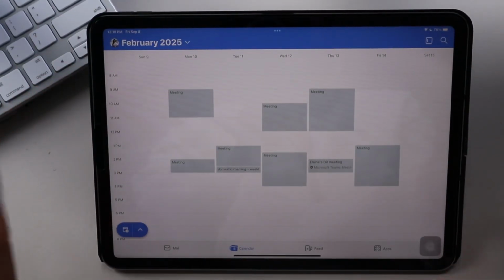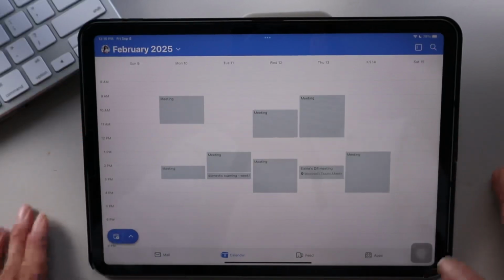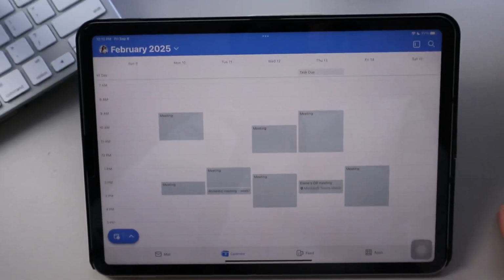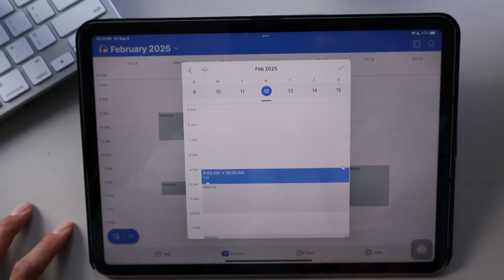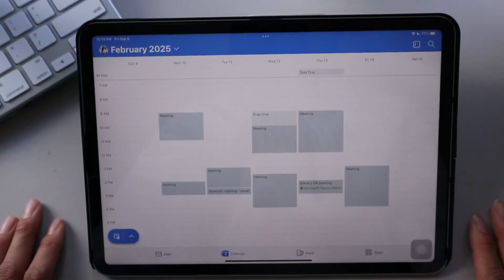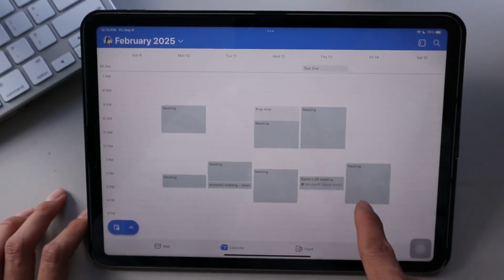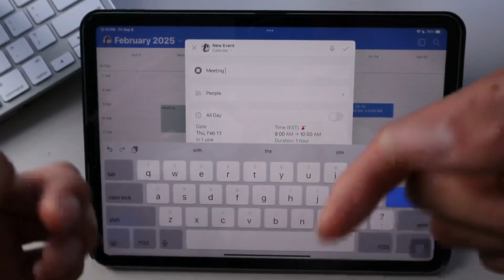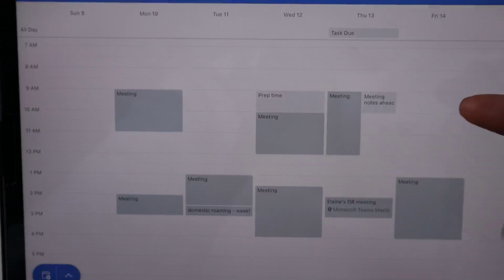My 5 Minute Work Planning System in Outlook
Today I'm sharing my 5 minute work planning system in outlook! The tips are super simple but it keeps me organized and efficient at work so I don't miss any deadlines, tasks or meeting discussion points!

//PLANNER PRINTABLE NECESSITIES:
1) Audible for Books on Productivity, Organization and Planning! (First time users get up to 2 free credits!)
2) 32lb Printer Paper (premium thick quality paper)
3) 28lb Printer Paper (not ask thick as 32lbs but better than regular paper, great for everyday printing)
4) White Sticky Notes
5) Cardstock Paper for Dashboards
6) Fiskars Trimmer
7) Rapesco Hole Punch
8) HP Disc Punch
9) My Printer
10) Printable Planner Inserts!
11) Corner rounder